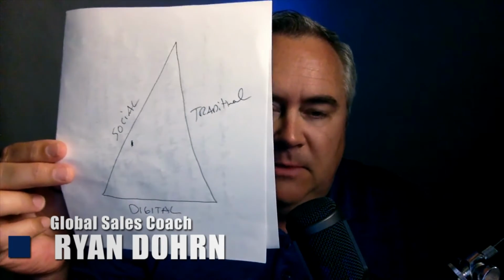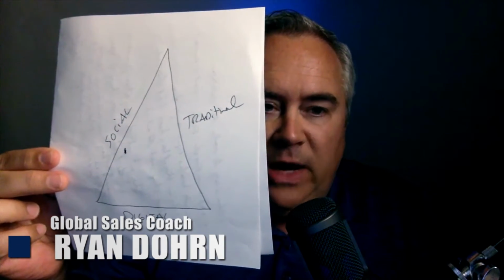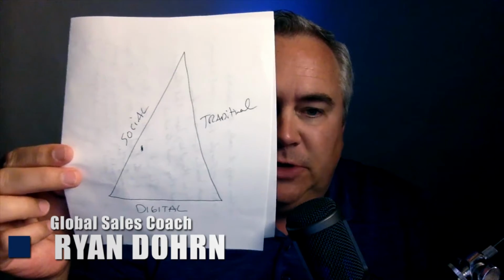Drawing Adds to Sales Conversations - Ryan Dohrn - Q&A Sales Training Tips and Sales Advice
Shaun in Bakersfield, CA says, “Ryan, you mentioned several times that during a zoom call, you use a blank screen to draw things out. Can you give us a little more detail on that?”